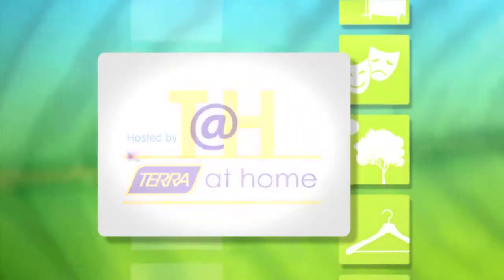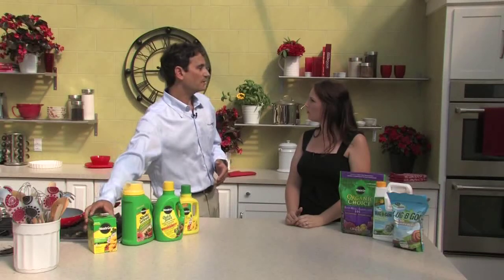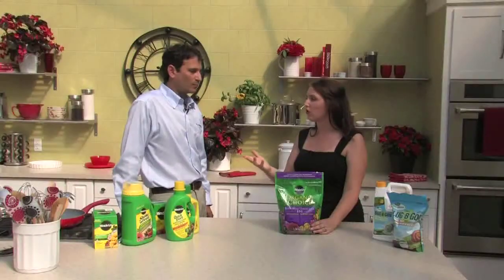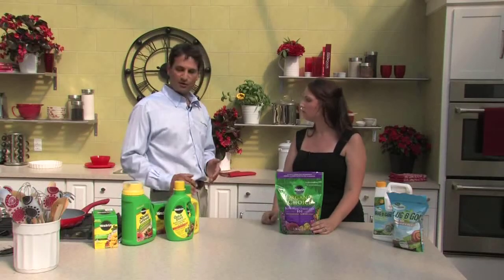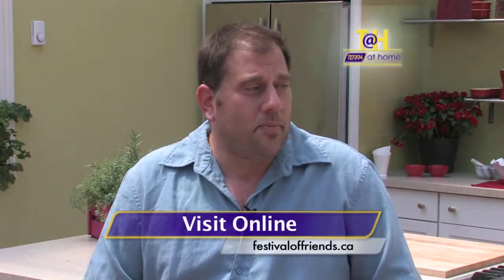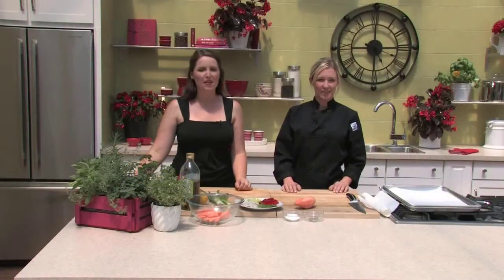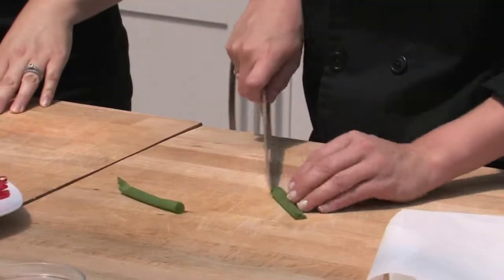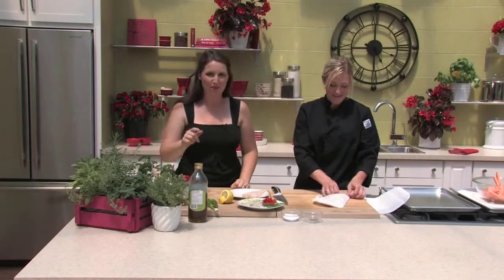TERRA @ Home Season 2 Show 17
Syd Pell from Scotts Canada joins Kris to talk about garden care products and using fertilizer in your garden. It's TD Festival of Friends time and Loren Lieberman stops by to talk about the event. Later in the show Chef Rachel treats us to Ocean Perch Papillote and Sweet Potato Fries.